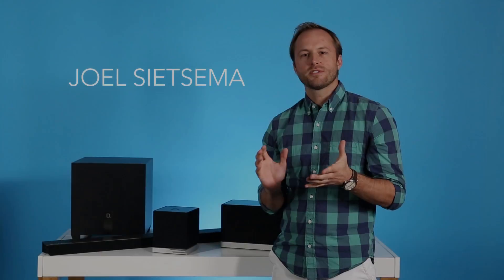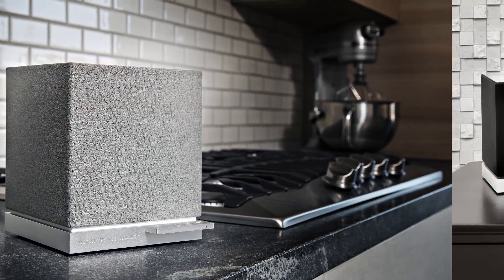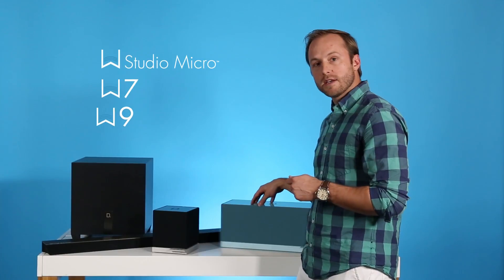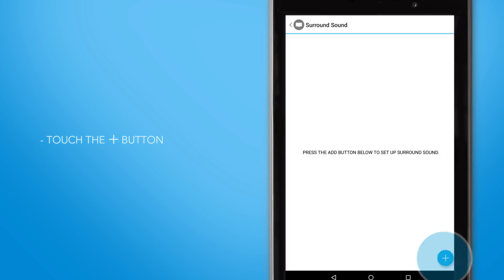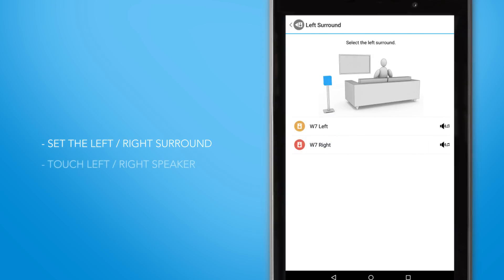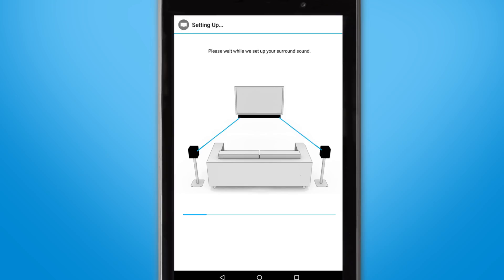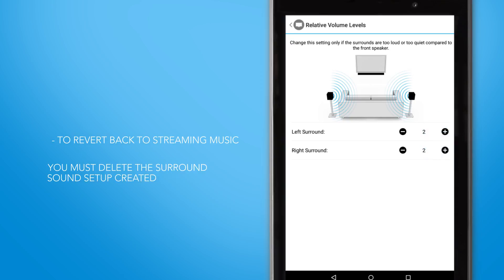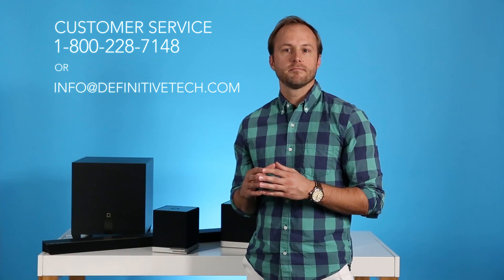Learn How to Set Up Wireless Surround Sound with the Definitive Technology App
Learn how to set up wireless surround sound with the Definitive Technology app and give your favorite TV shows and movies a major sound upgrade without the need to run speaker cable. To enjoy your wireless home theater experience, you will need the Definitive Technology W Studio Micro sound bar, and two W7 or W9 wireless speakers—or any other pair of Play-Fi enabled speakers—as your left and right rear surrounds.